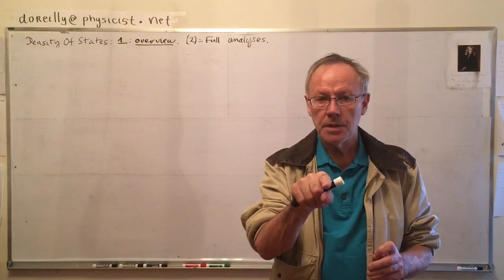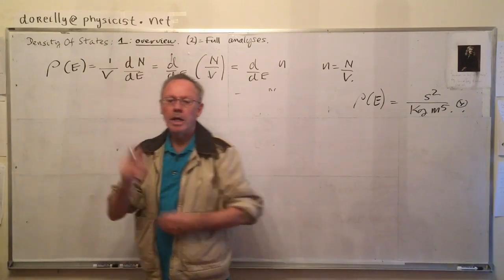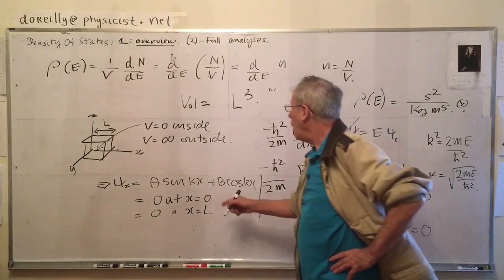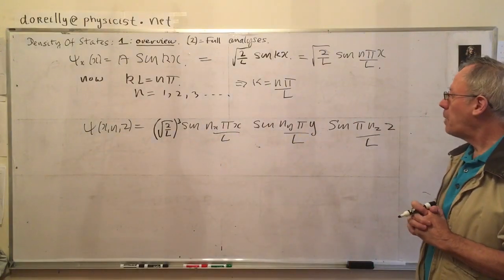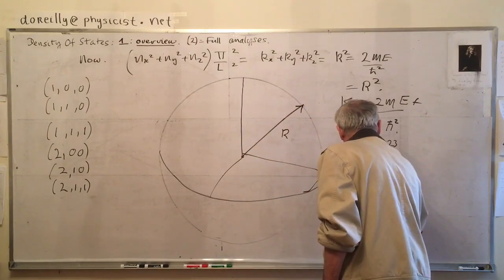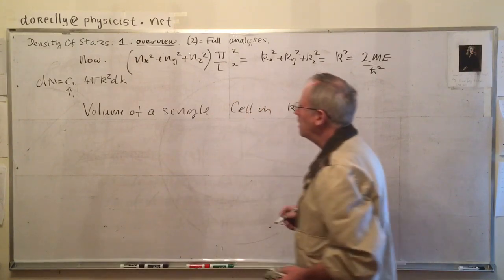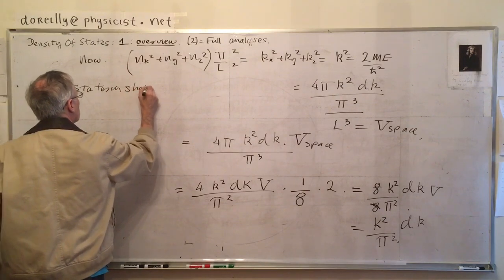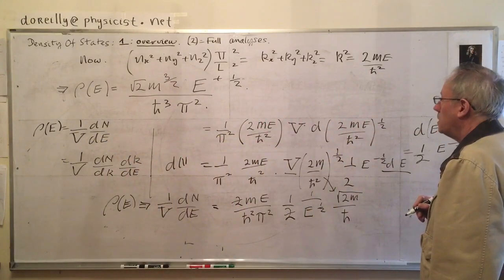Density Of States 1.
I introduce the fundamental quantity ‘Density Of States’. It is a fundamental quantity in Solid State physics with extensive applications in other areas such as neutron stars or white dwarf stars. It is also worth studying for its own intrinsic value. More detailed analyses will follow in (2).